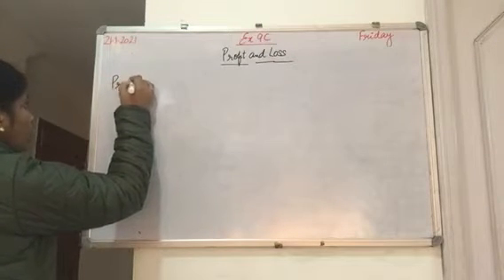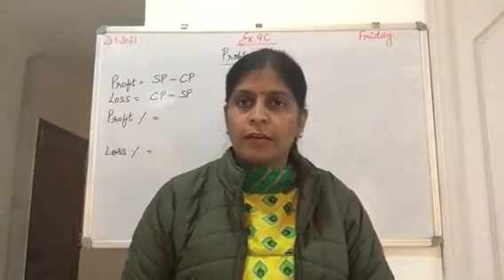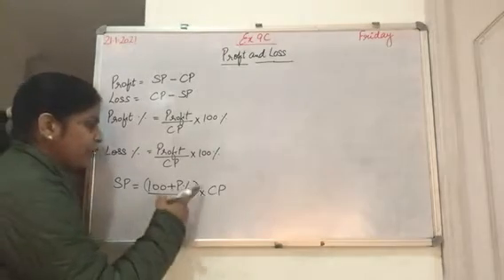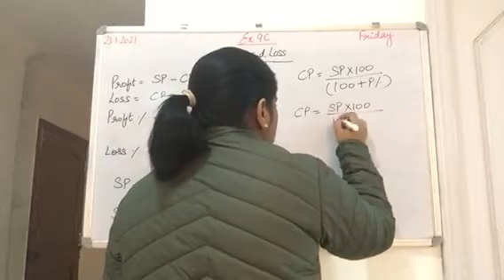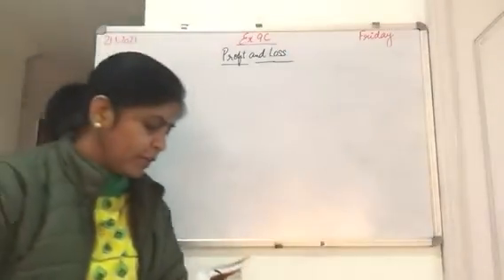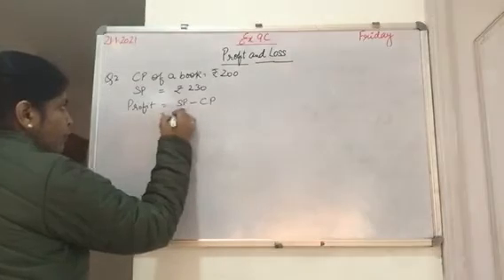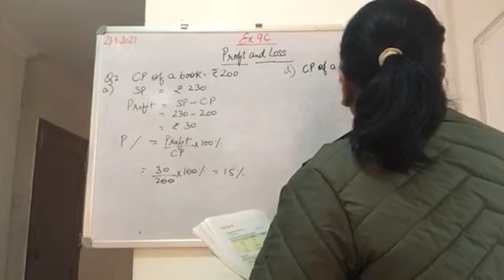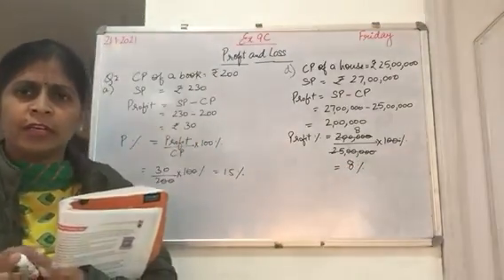Class- VII, Ch-9, Concept of Profit & loss , Q2 of Ex 9C